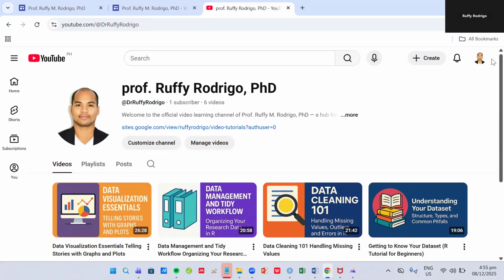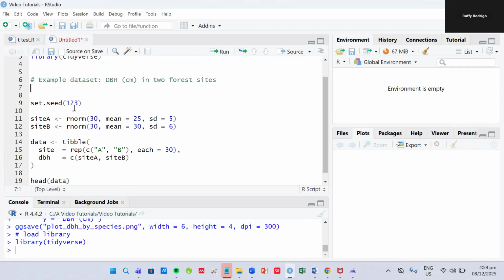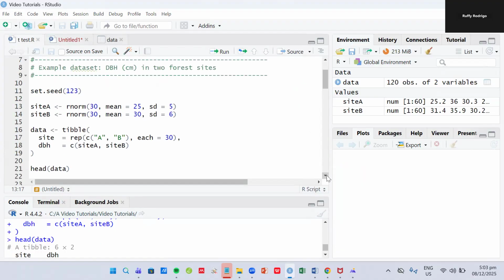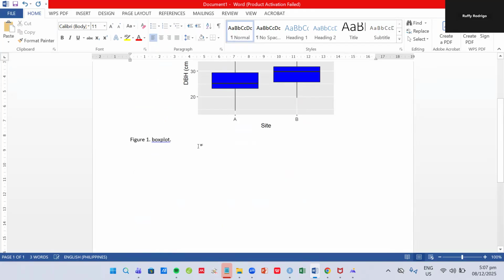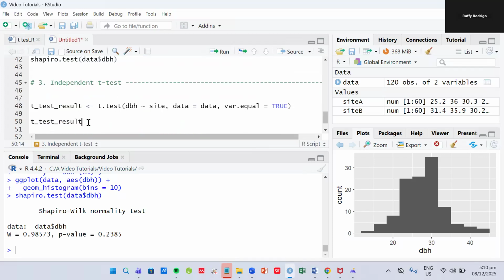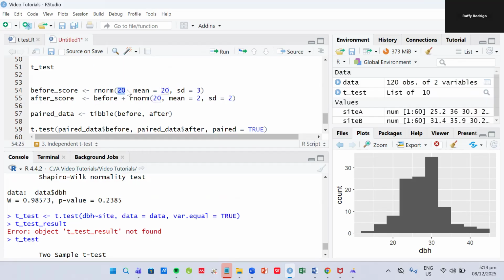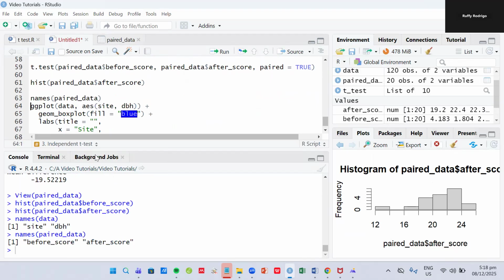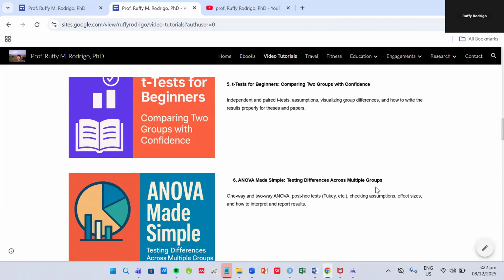t-Tests for Beginners: Comparing Two Groups with Confidence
Independent and paired t-tests, assumptions, visualizing group differences, and how to write the results properly for theses and papers.